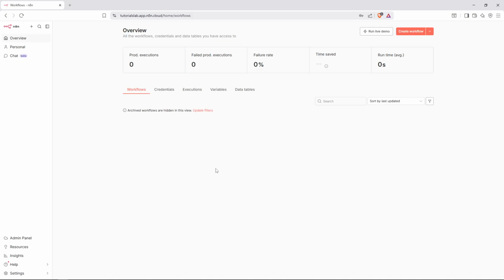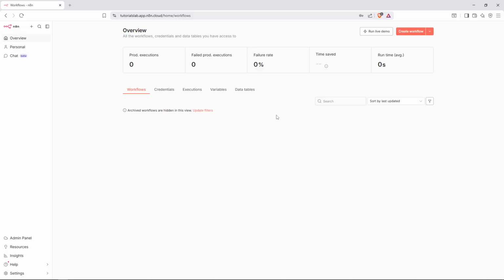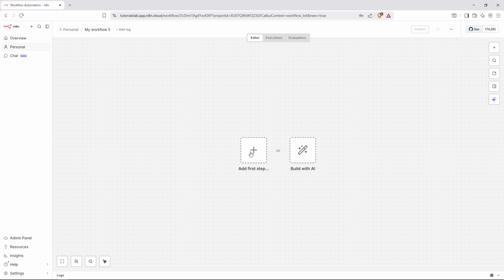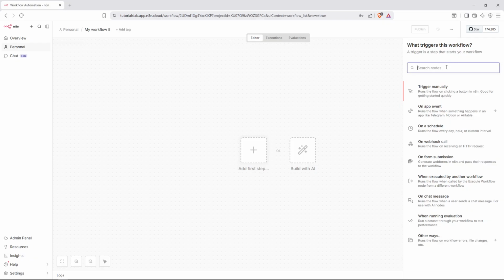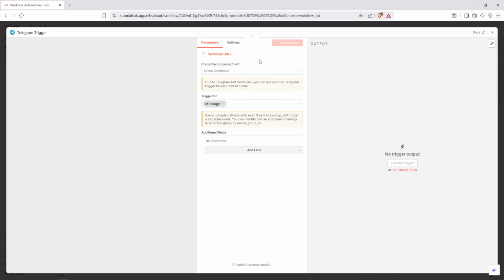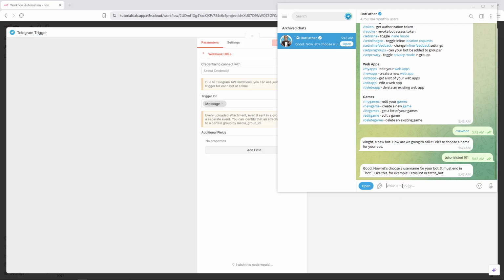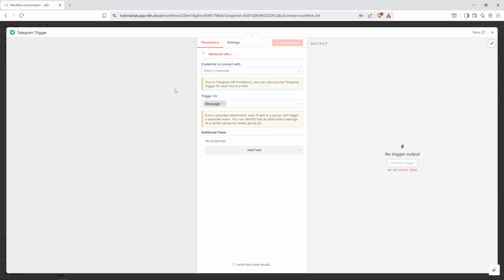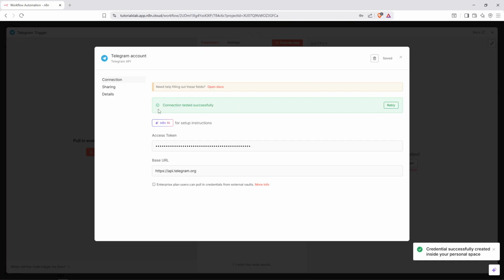How To Connect N8n To Telegram (Tutorial 2026)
Along the way, you'll learn how to connect N8n with Telegram, setup N8n Telegram integration tutorial, link N8n automation to Telegram, integrate N8n workflow with Telegram, N8n Telegram bot setup guide, automate Telegram messages using N8n, create N8n Telegram workflow example, connect N8n to Telegram for notifications, build Telegram automation with N8n, N8n tutorial Telegram integration step-by-step, how to send messages from N8n to Telegram, enable N8n Telegram webhook connection